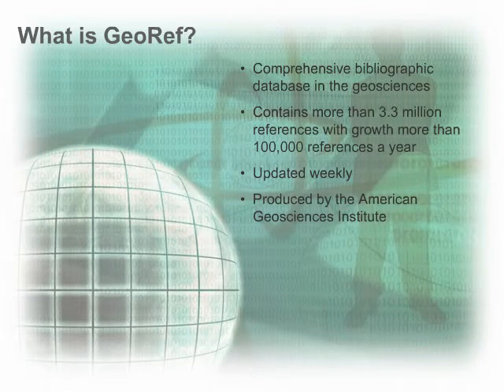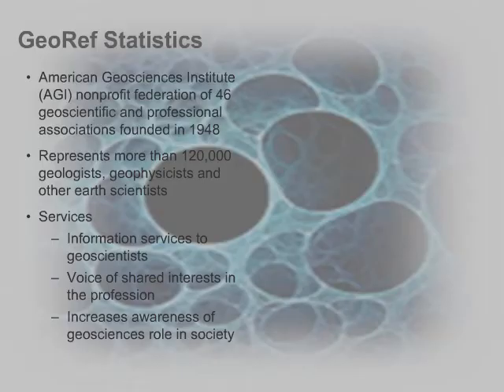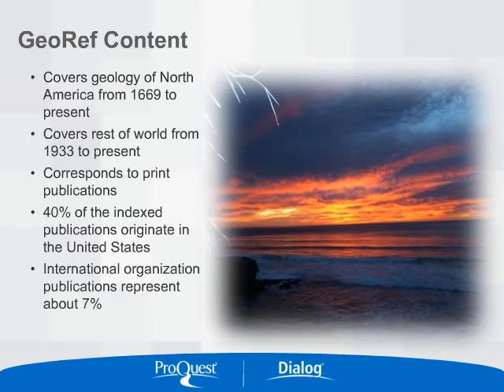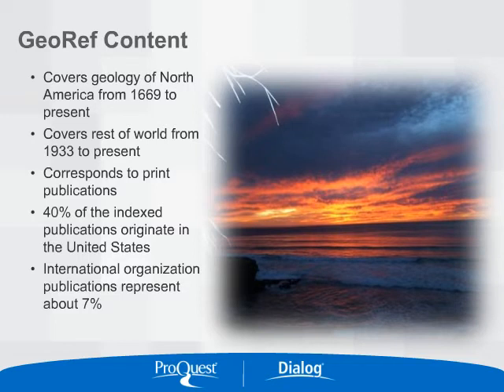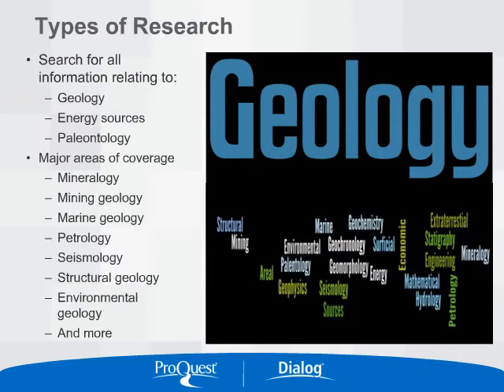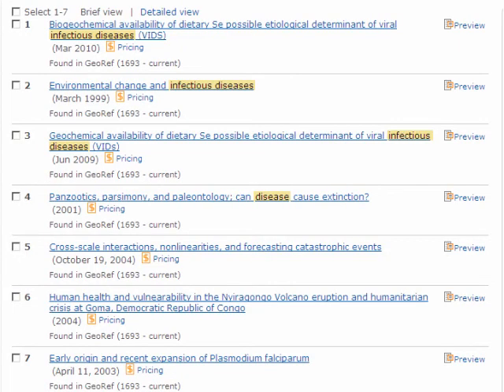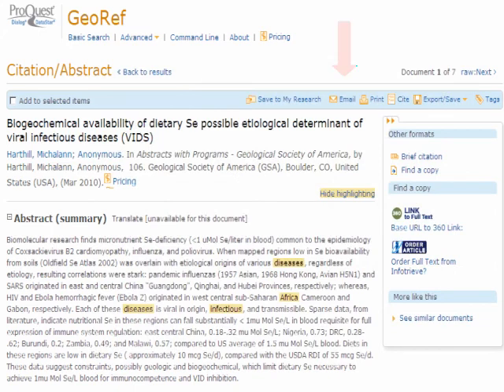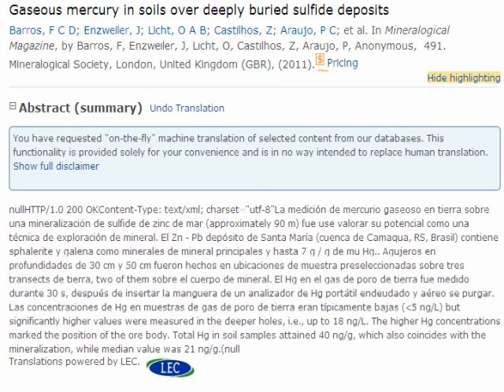georef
Dialog Featured File for March